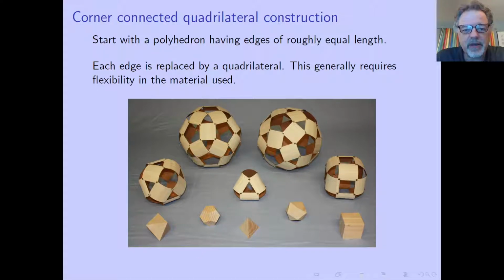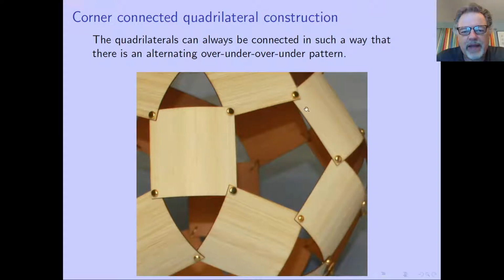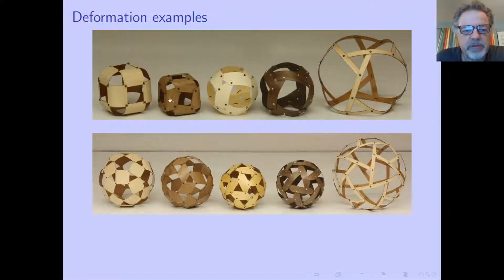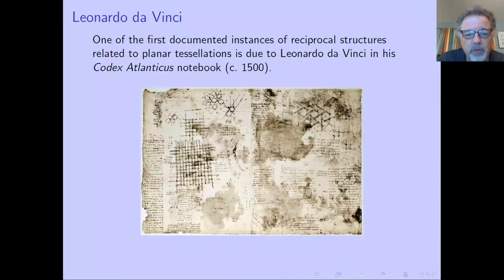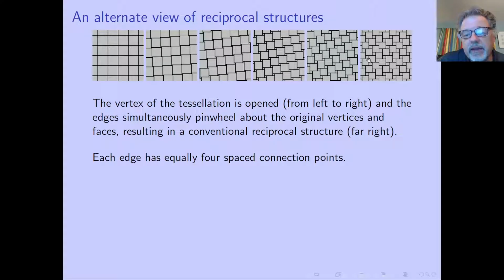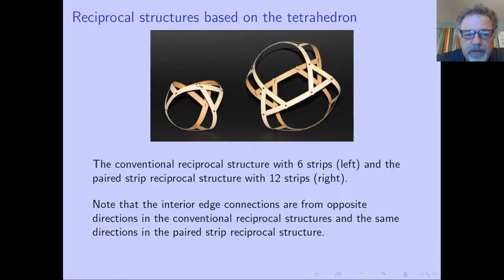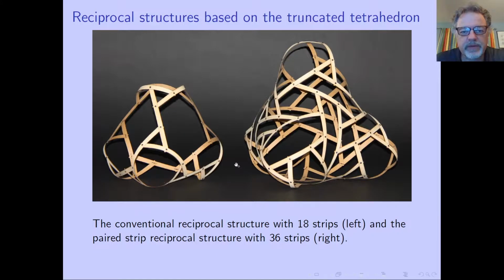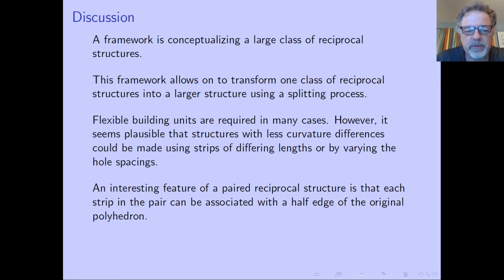Bridges 2020: Reciprocal Polyhedral Forms using Strip Pairs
A framework is given for transforming one class of reciprocal structures into a larger structure using a splitting process.
This process is illustrated for Platonic solids and several Archimedean solids.